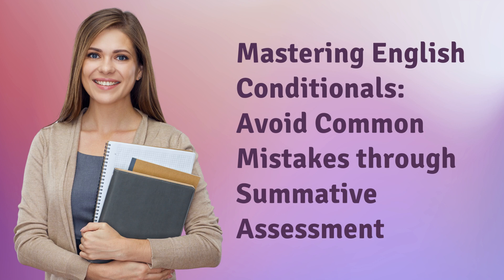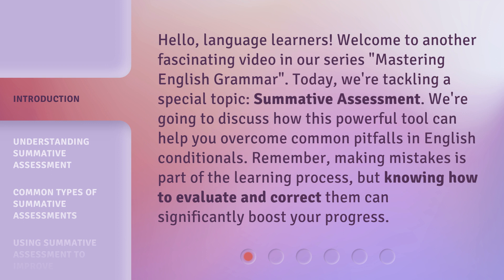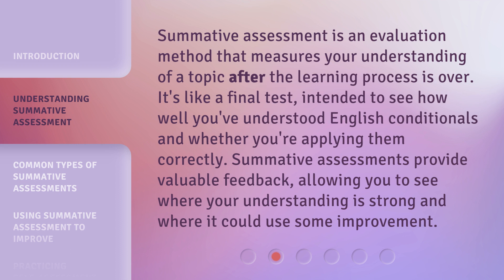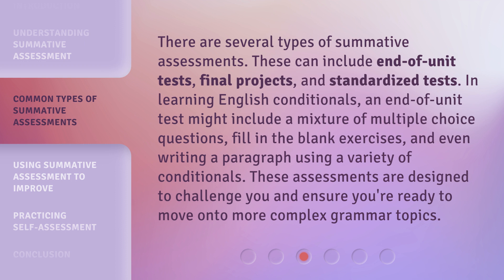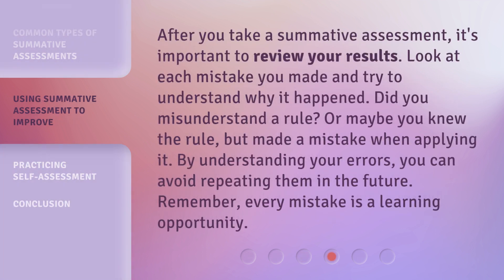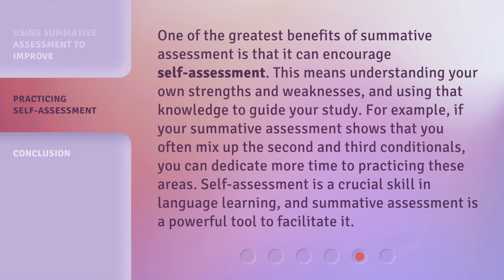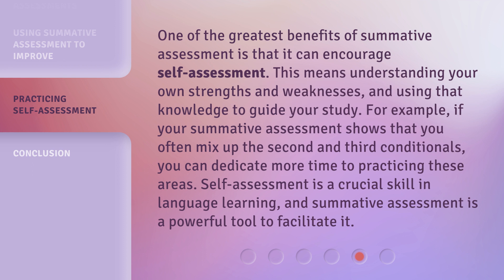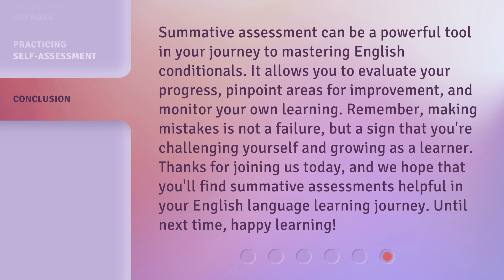Mastering English Conditionals: Avoid Common Mistakes through Summative Assessment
Mastering English Conditionals: Boost Your Progress with Summative Assessment • Discover how summative assessment can help you overcome common mistakes in English conditionals and accelerate your learning. Learn about the types of assessments and how to use them to improve your understanding and application of conditionals.

00:00 • Introduction - Mastering English Conditionals: Avoid Common Mistakes through Summative Assessment
00:41 • Understanding Summative Assessment
01:09 • Common Types of Summative Assessments
01:42 • Using Summative Assessment to Improve
02:11 • Practicing Self-Assessment